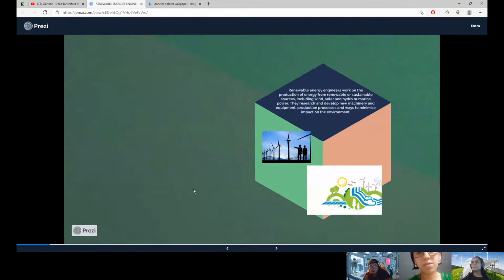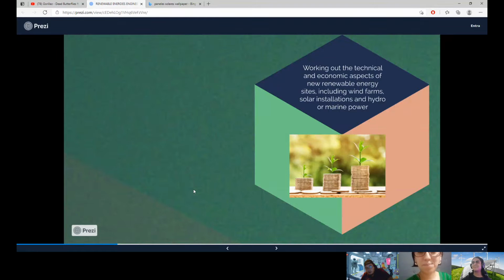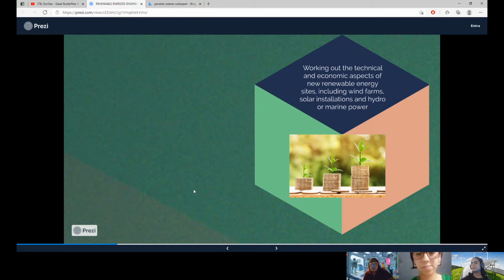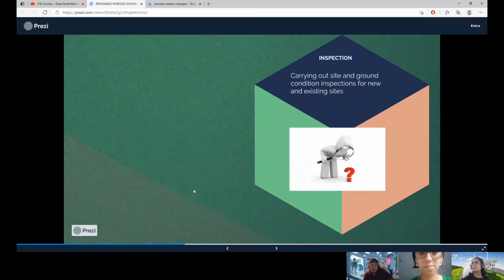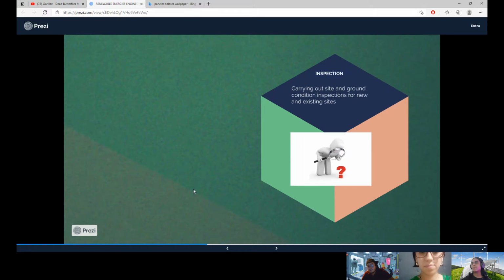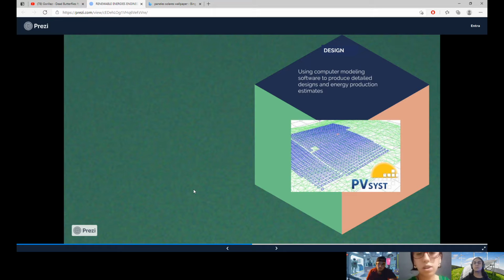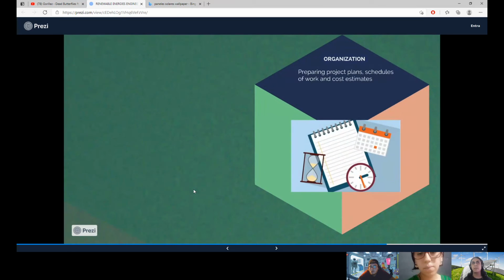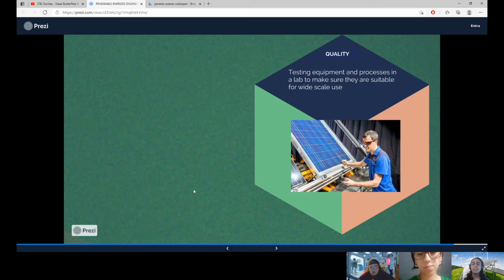Oral Presentation, Composition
Presentation about the work environment of a professional graduated from the Mechatronics or Renewable energies career.
Alan Ricardo Hernández Moreno
Natalia Berenice Ibarra Jurado
Fernando Magallanes Peña
Lic. Jorge Uriel Giner Morales
IER91M